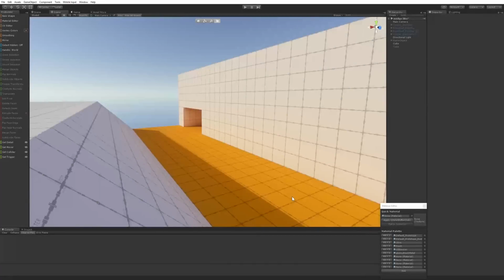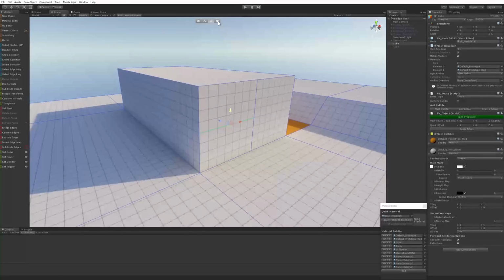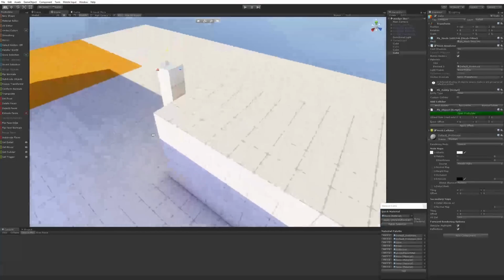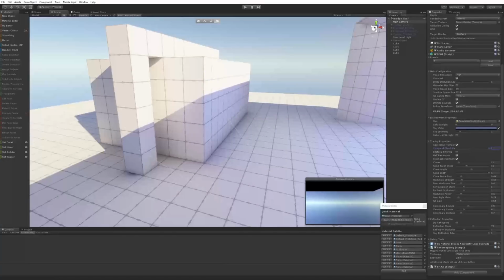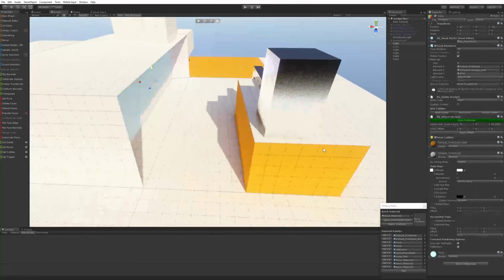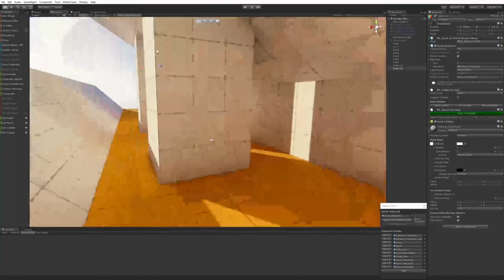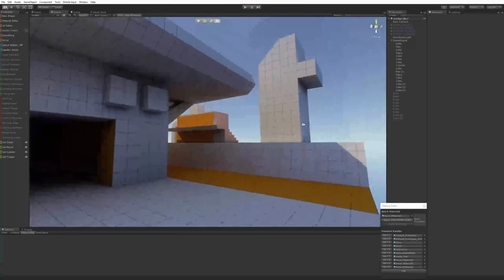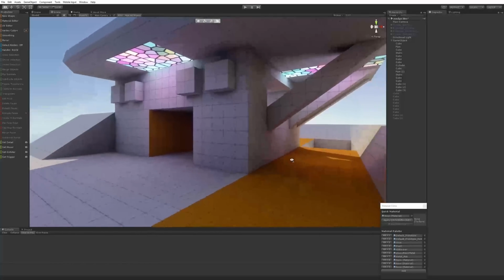SEGI Beta v0.8 ProBuilder Demonstration (Unity)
Just a casual demonstration of my voxel-based global illumination solution along with ProBuilder for Unity. Sorry for the awful video compression! I forgot to increase the bitrate for the recording.